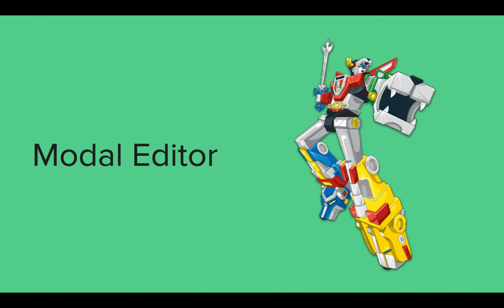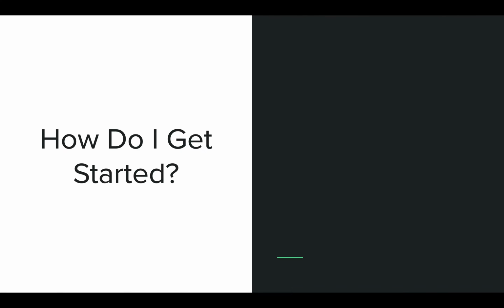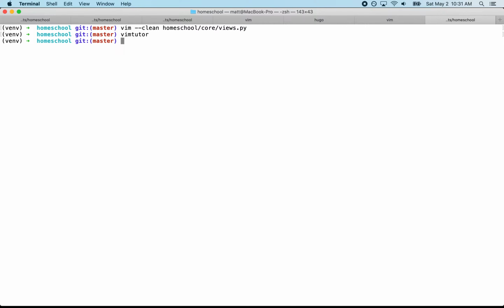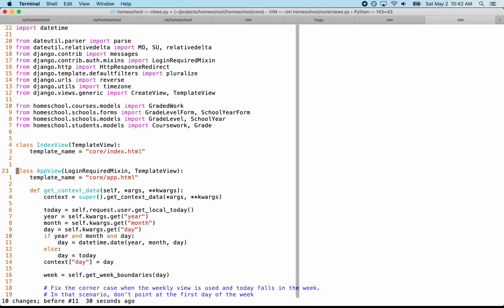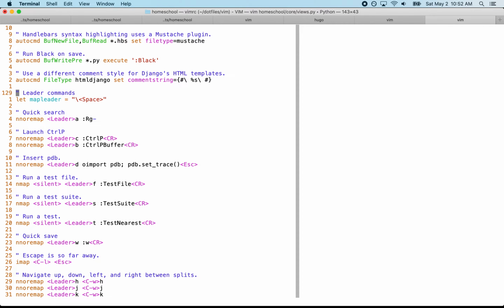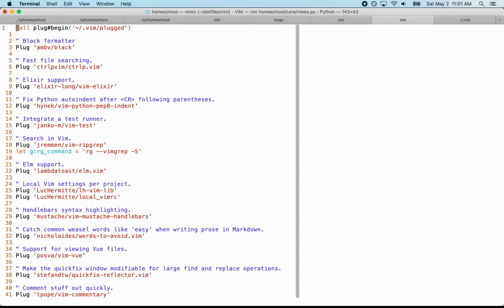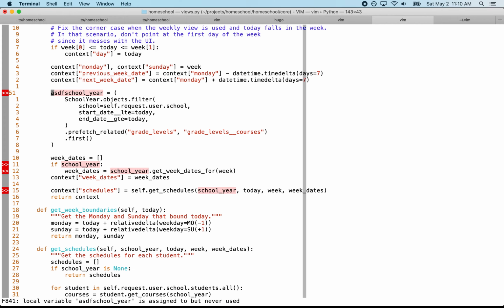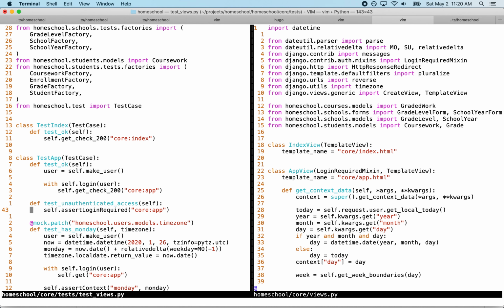Vim 101: Basics of the Vim Text Editor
This presentation introduces you to Vim, a text editor that exists in most Linux environments.We see the fundamental aspects of using Vim, how to grow your Vim skills, and techniques you can apply to master Vim.

One downside of this presentation is that the audio for audience questions is missing as that was not captured by the recording software. I apologize for the gaps in the presentation.

I presented this at the Frederick Open Source meetup on May 2, 2020.Want to learn more?

I also have a newsletter where I share articles about Python, Django, Vim, and other software topics.